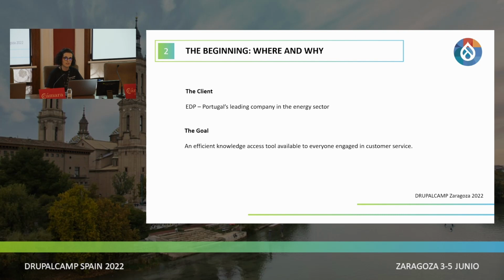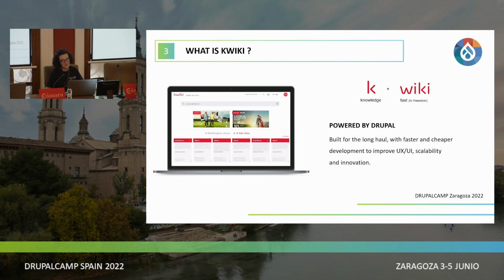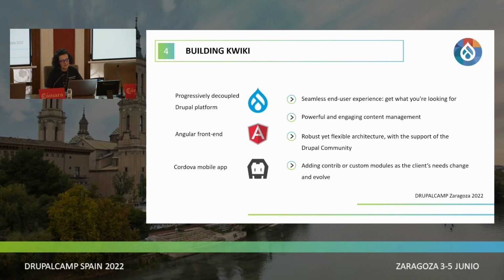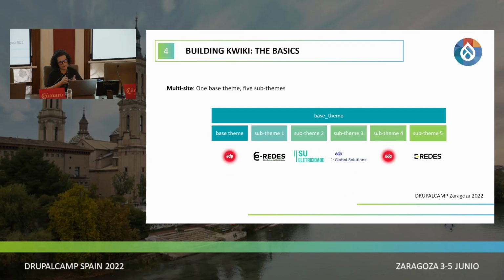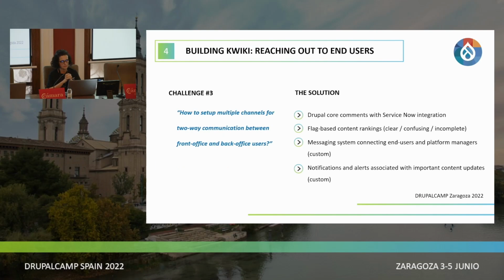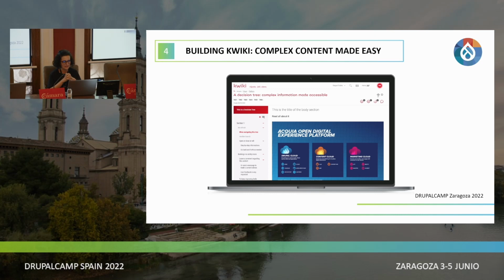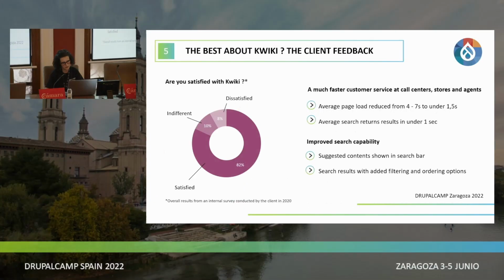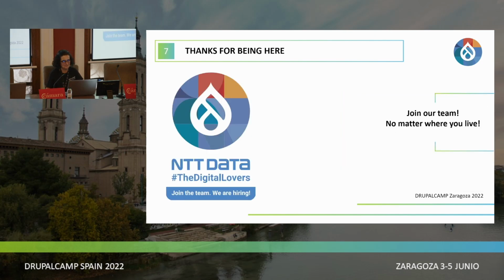DrupalCamp Spain 2022 - Kwiki A case study in knowledge management platforms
Kwiki is a knowledge management platform powered by Drupal, with a progressively decoupled front-end using Angular 7 components. It makes for an interesting case study on how scalable and flexible Drupal is, providing key features in a corporate setting like fast search, approval workflows and intuitive editing and navigation for complex nested content structures. Consisting of 6 different sites sharing the same codebase, Kwiki has evolved far beyond a simple CMS over the past 4 years, introducing custom features like a communication channel as well as integrations with other corporate applications (e.g. ServiceNow, other Drupal applications). From the client’s viewpoint, this is a multi-purpose platform with a stellar reputation among its end-users, serving many different purposes in various departments like customer service, sales, employer benefits and technical maintenance.

Ponentes: Raquel Nunes Fialho and Paulo Maia Carvalho
Nivel de experiencia: Principiante
Temática: Site Building/Otros
Versión de drupal: 9
Idioma: Inglés